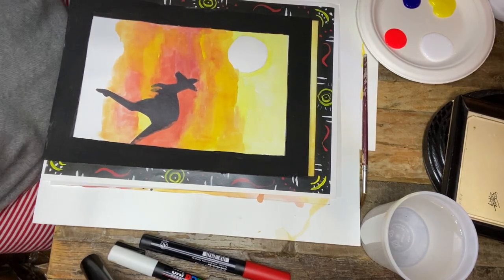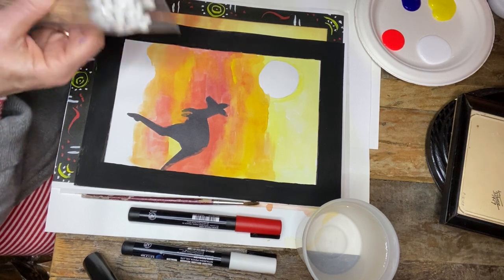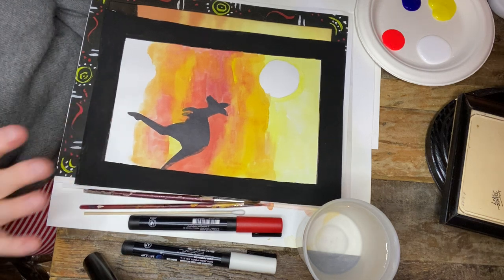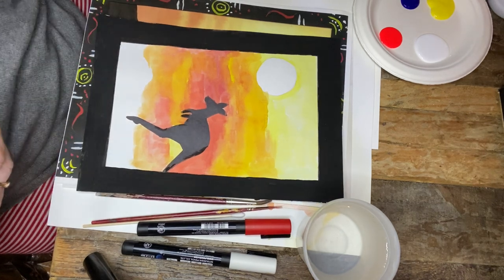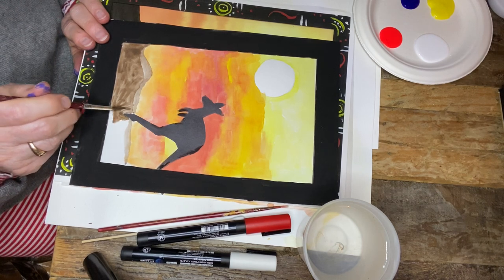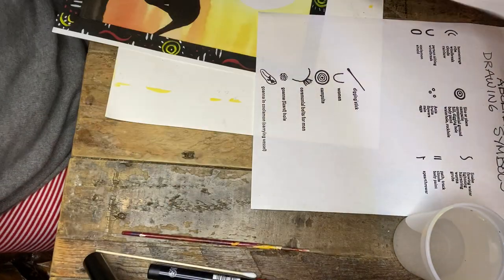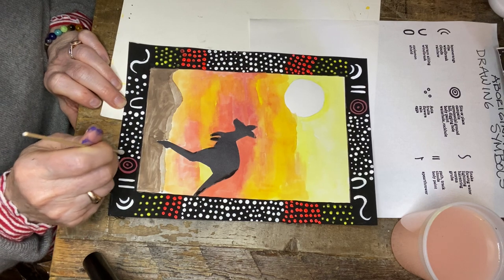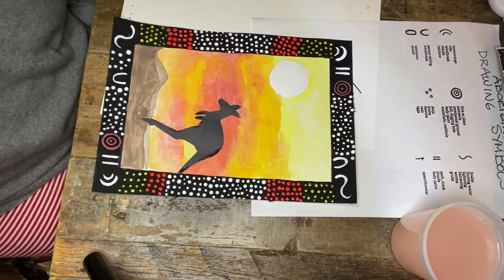Week of January 25, Grade 3, Aboriginal Kangaroo, Part II